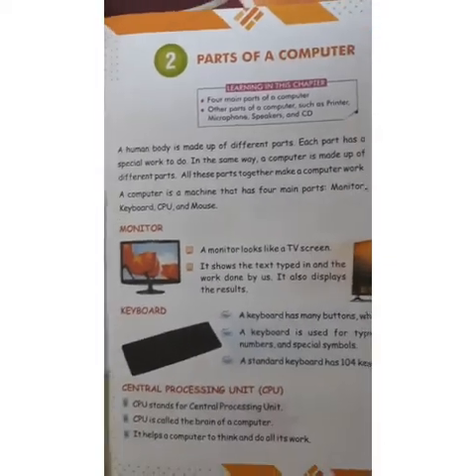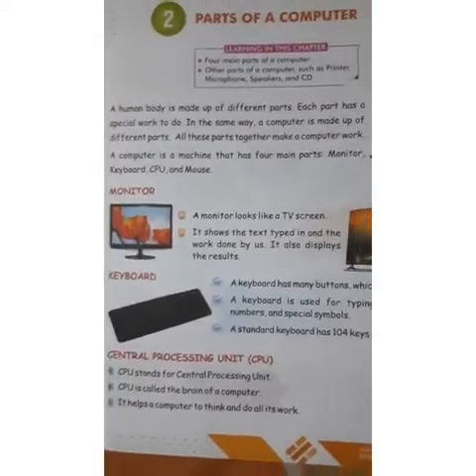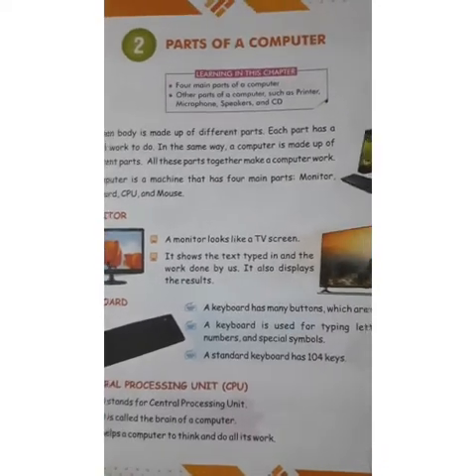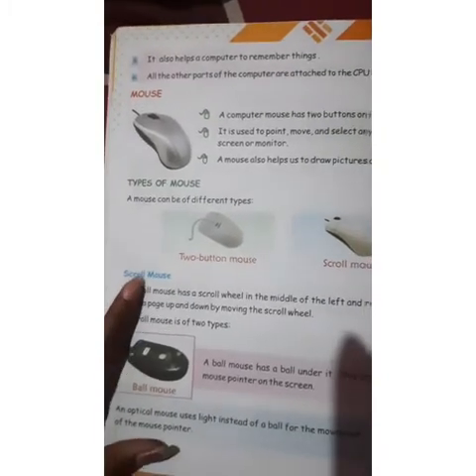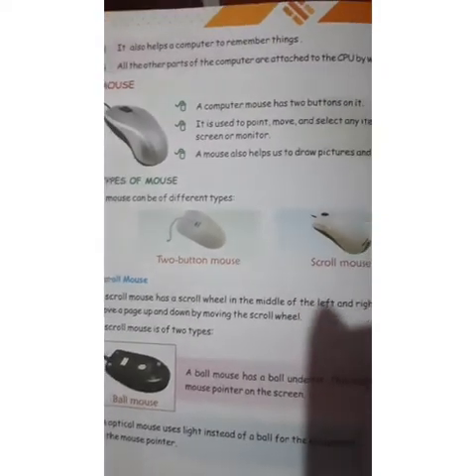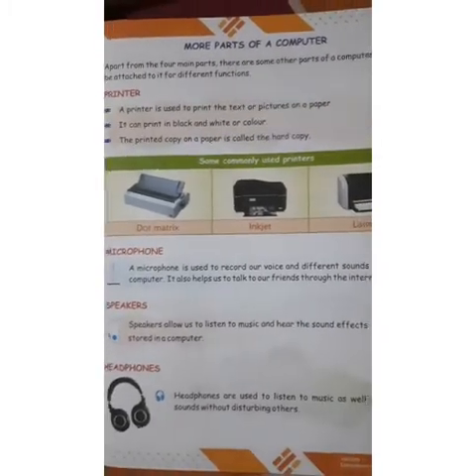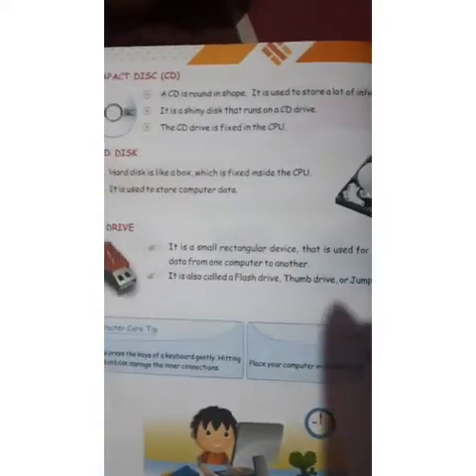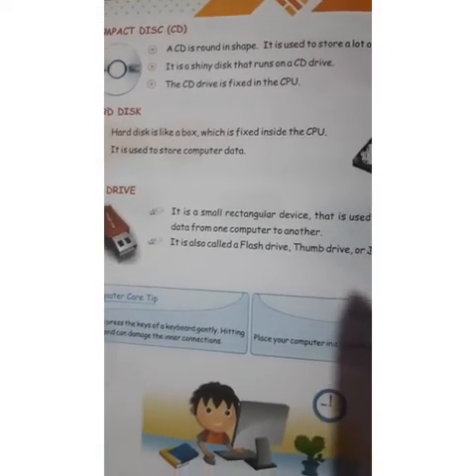PARTS OF A COMPUTER || CLASS 2 || CHAPTER 2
Parts of a computer
Class 2
Chapter 2